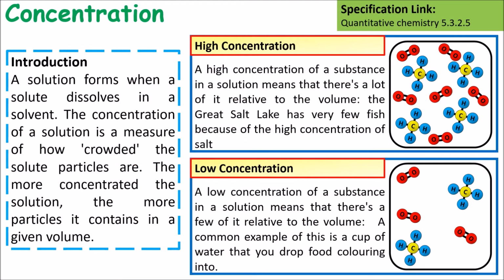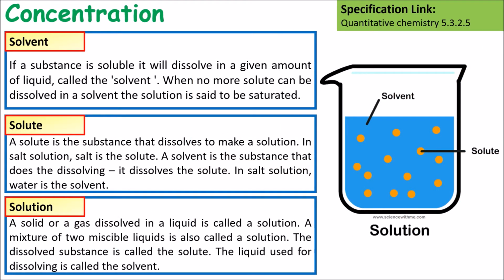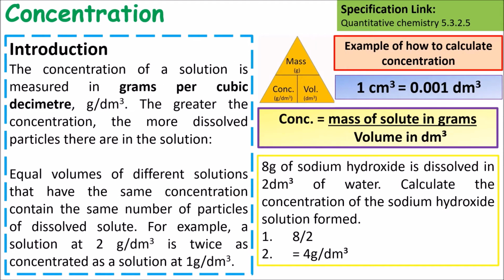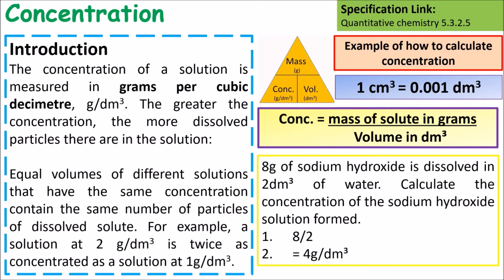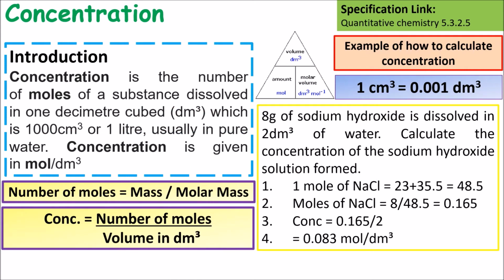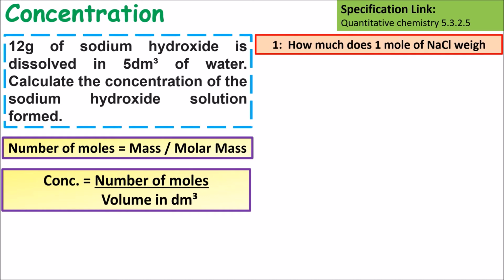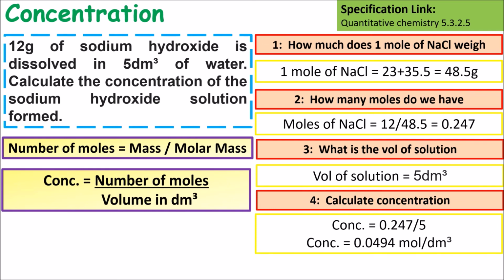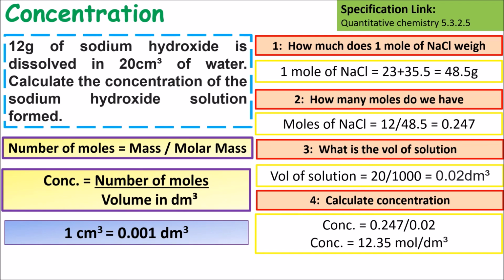GCSE Chemistry Concentration Revision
This videos outlines what students need to know about concentration for GCSE Chemistry